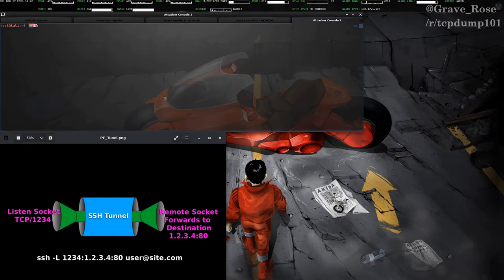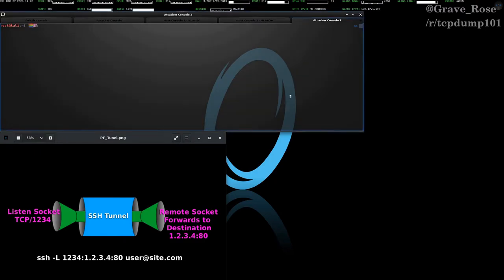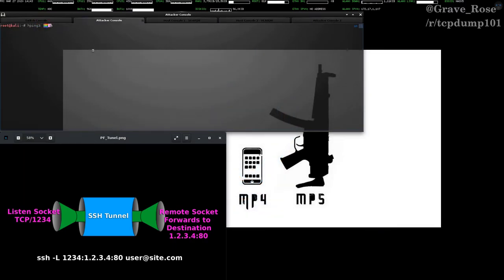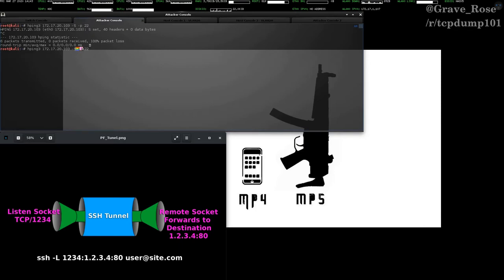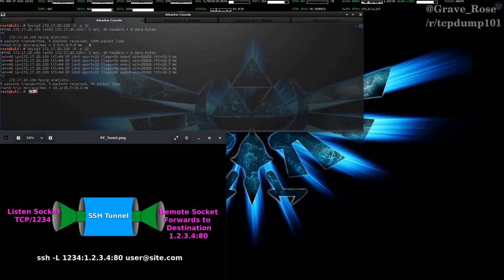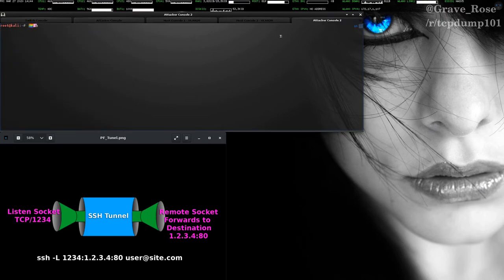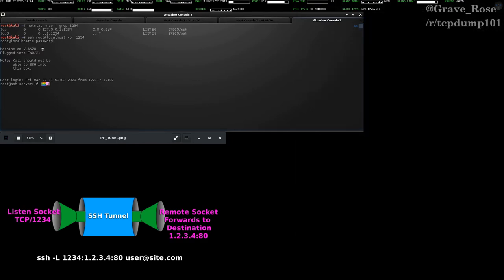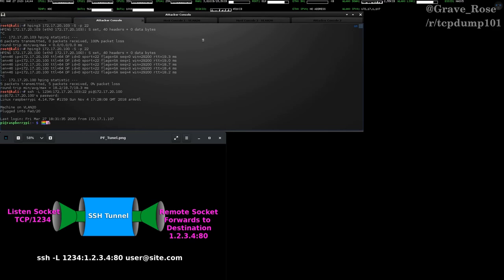SSH Tunneling and Port Forwarding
A super-fast tutorial on SSH tunneling. There's even a graphic at the start so you don't have to watch the whole video since your time is important. :)

BitCoin: 1AYBCHhoHc4SfgVuwAXZuhF1B4FWXajynG
Litecoin: LMGPbbUeHxewcBkNTCxSoRqmrF5LNcGfYT